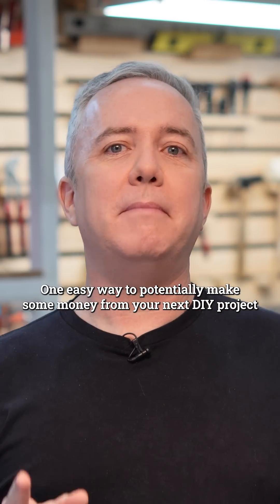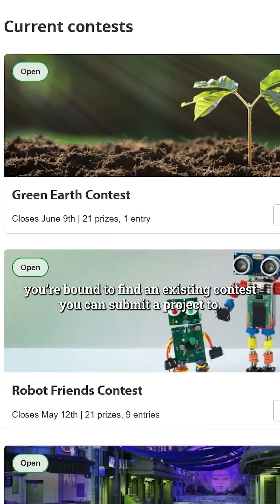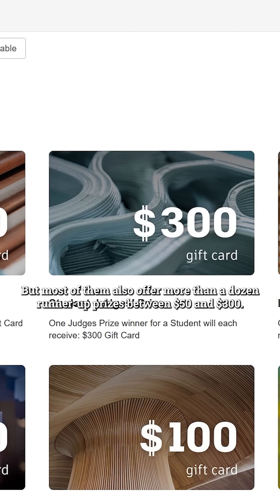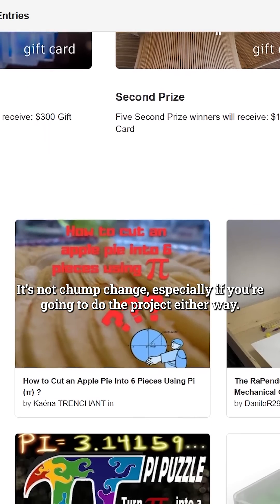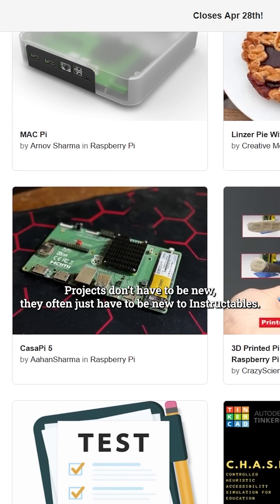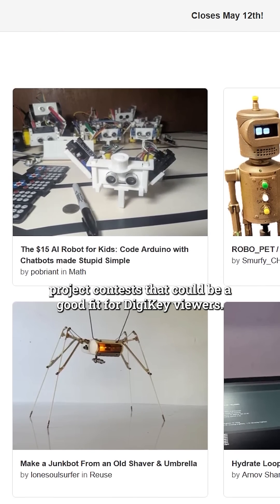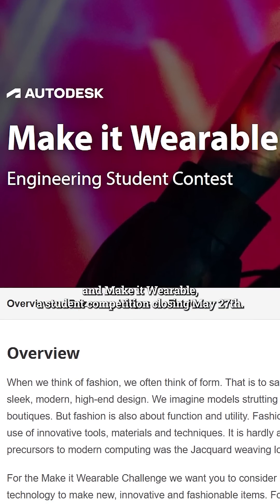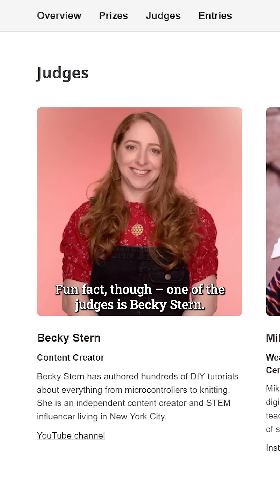DIY Electronics Contests on Instructables (Spring 2025)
Related DigiKey video:
Documenting Your Electronics Projects - Electronics with Becky Stern